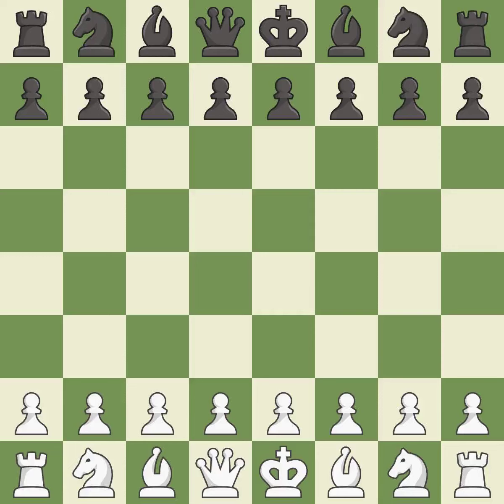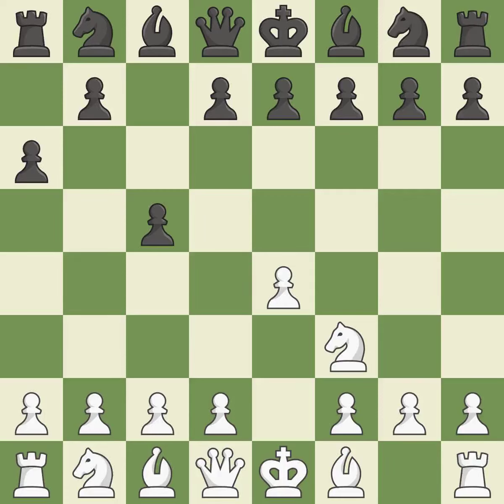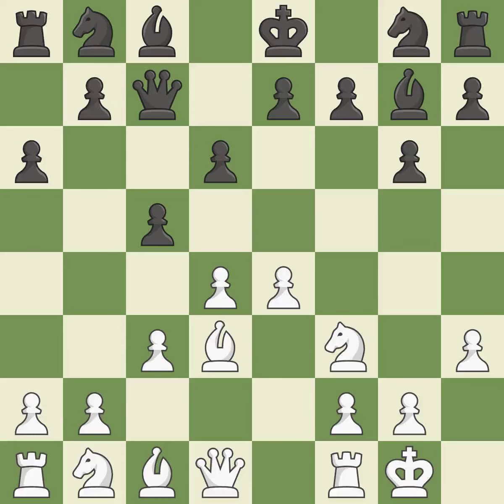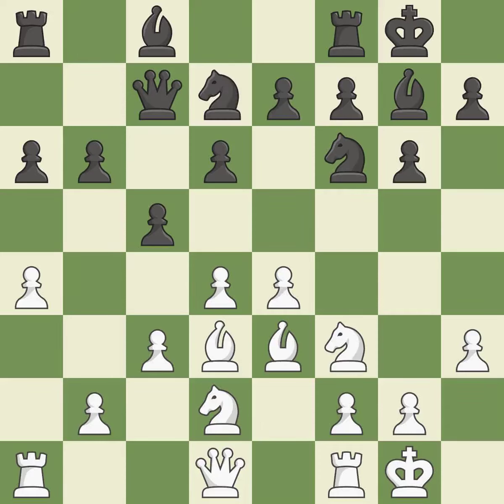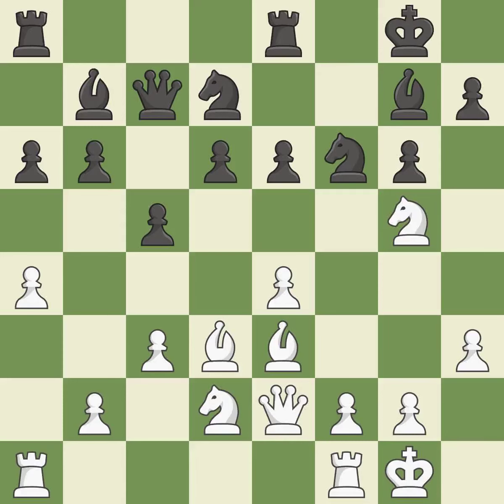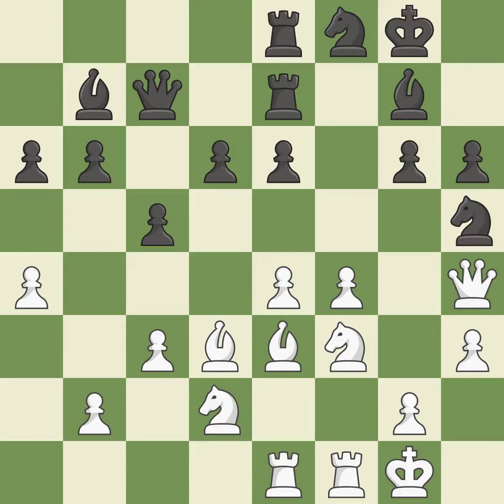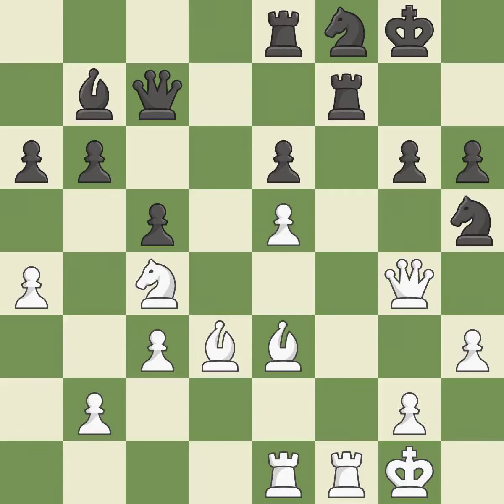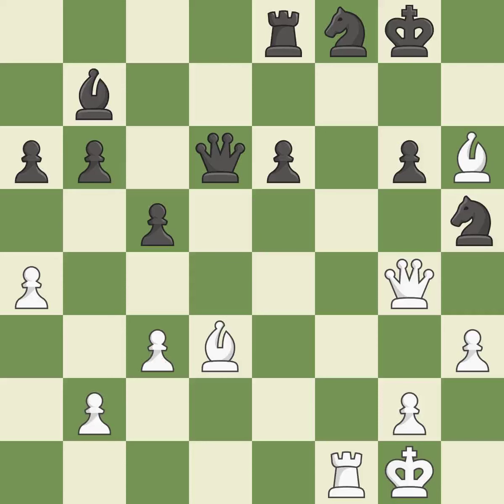White Naiditsch, A., Black Ramesa, D.,Sicilian Defense: O'Kelly, Venice, Steiner Line, Event 20th T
Sicilian Defense: O'Kelly, Venice, Steiner Line, Event 20th TCh-CRO 1a, Site Sibenik CRO, Date 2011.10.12, Round 9.5, White Naiditsch, A., Black Ramesa, D., Result 1-0, ECO B28, WhiteElo 2707, BlackElo 2314, PlyCount 55, EventDate 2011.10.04, EventType team, EventRounds 9, EventCountry CRO, Source Mark Crowther, SourceDate 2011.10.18, WhiteTeam LIBURNIJA - Rijeka, BlackTeam JUNIOR - Rijeka